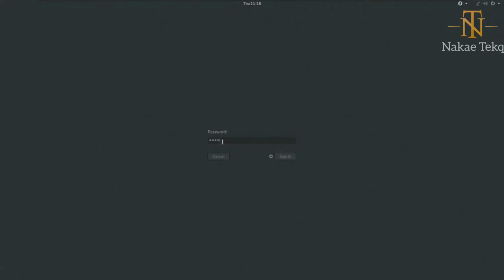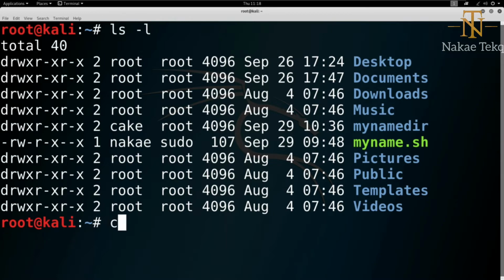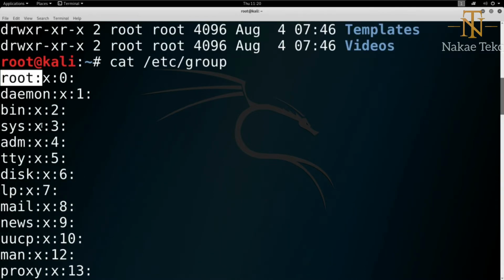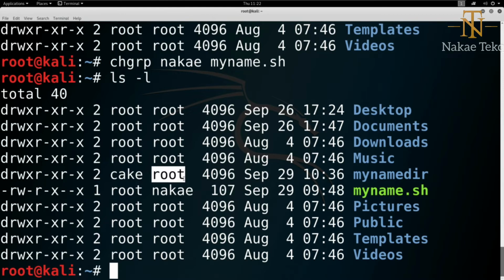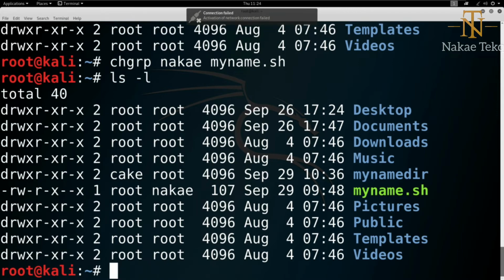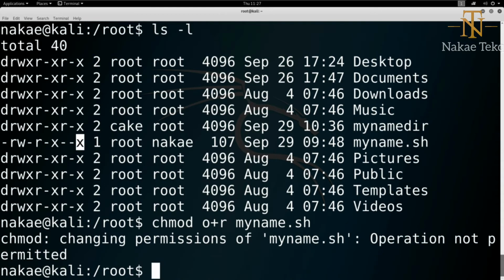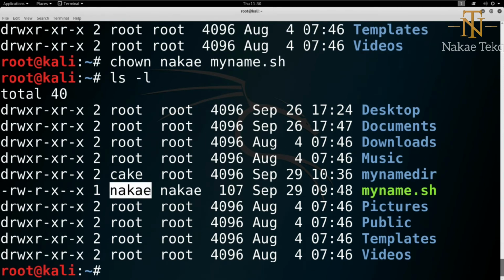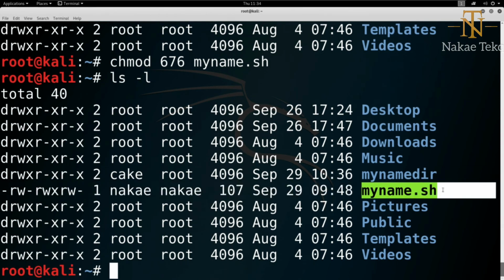Linux FILE permissions explained.....pt2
MOTIVATERS
‎@David Bombal